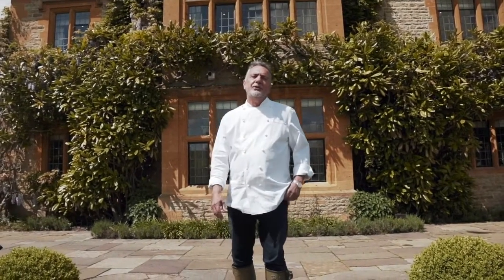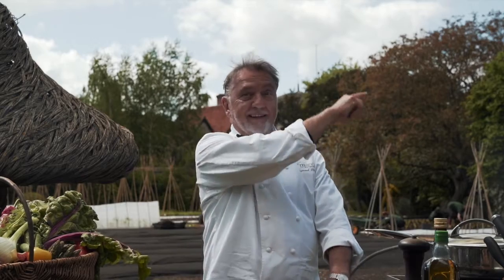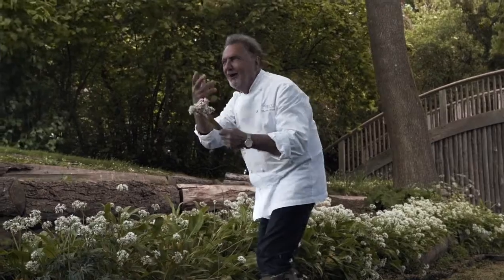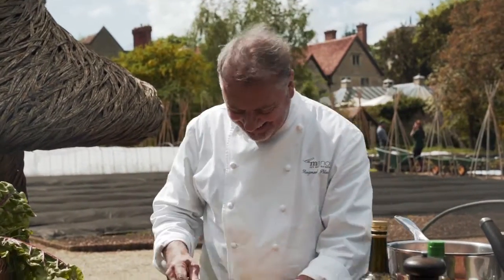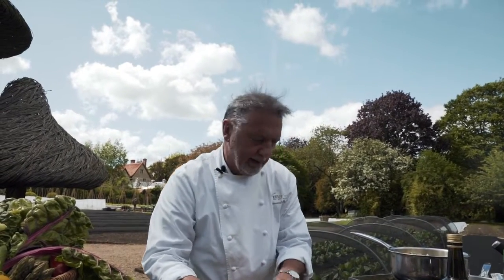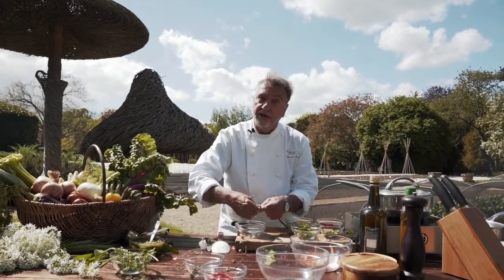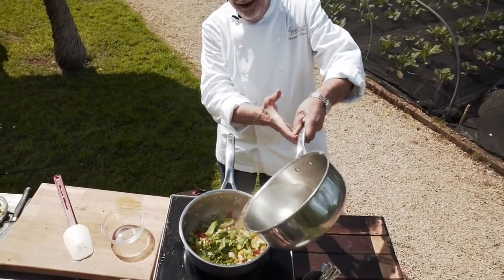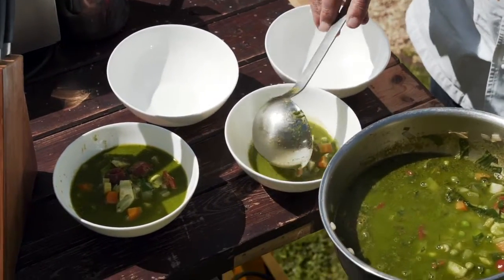Making a Vegan Pistou Soup with Chef Raymond Blanc | Le Chameau X Le Manoir Aux Quat'saisons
Chef Raymond Blanc talks us through his vegan pistou soup recipe using the freshly picked ingredients from the gardens at Le Manoir

Created by celebrated chef Raymond Blanc OBE, Le Manoir aux Quat'Saisons is one of the country's most cherished manor house hotels. We received two Michelin stars in 1984, the first year of our opening, and, remarkably, have held them ever since.

Surrounded by lawns, flower borders and orchards, our setting is postcard-perfect. But beyond the eye-catching displays are vegetable and herb gardens that provide the kitchen—and the acclaimed Raymond Blanc Cookery School—with ultra-fresh, organic produce. They guarantee our restaurant remains at the cutting edge of culinary excellence.

MASTER BOOTMAKERS SINCE 1927
Le Chameau are the only rubber boots to be handmade by a single master bootmaker, each pair is unique. Using the highest quality materials and with a range of iconic and innovative styles, Le Chameau Maîtres Bottiers have been making our boots by hand for over 90 years. Our processes are a unique combination of traditional skills, passed from generation to generation, and technical innovation which has kept us at the forefront of our craft. Over time technology, flair and craftsmanship have created collections for all occasions – for town and country. Discerning men and women all over the world are devotees of Le Chameau boots.